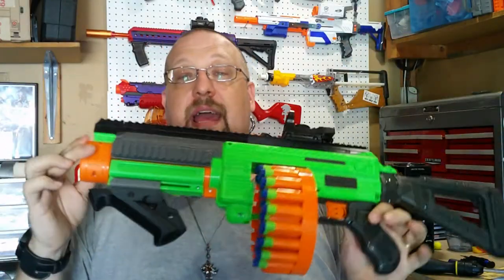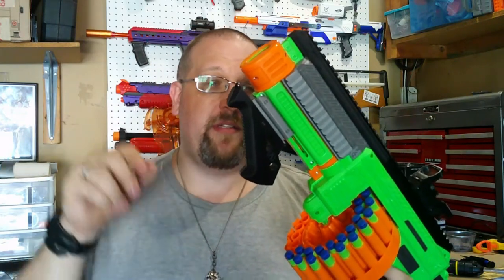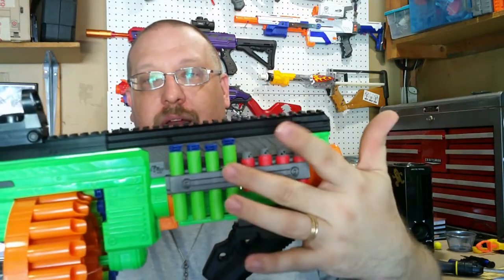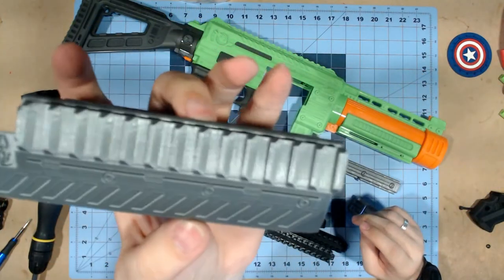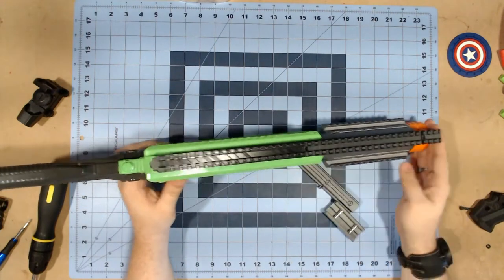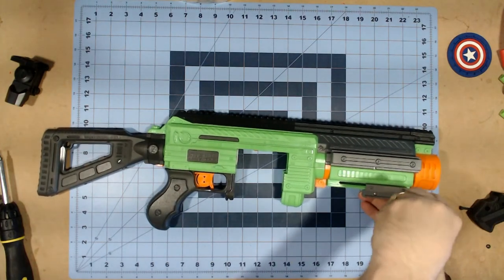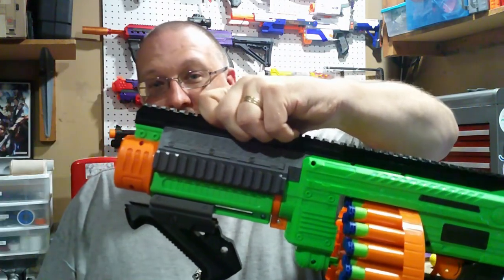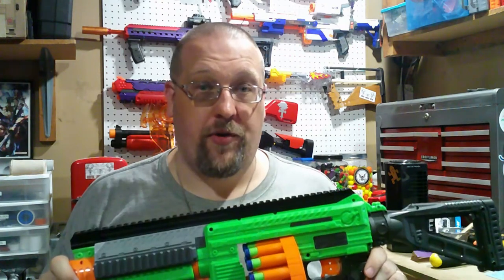The Annihilator Kit for the Adventure Force Villainator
So I was asked if I wanted to review this back at APOC by Josh of Frantz Foam Works, and naturally I said sure. This is the Annihilator Kit designed by Rextech and printed and sold by Frantz Foam Works.